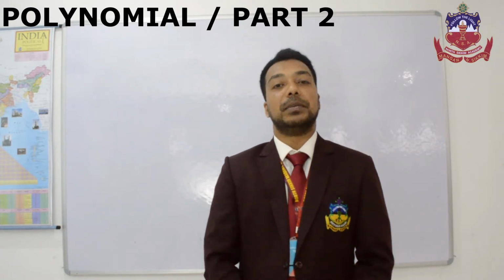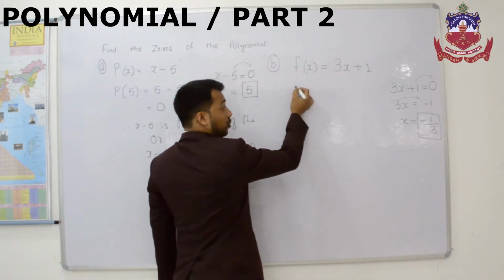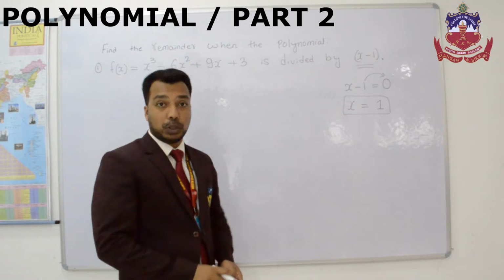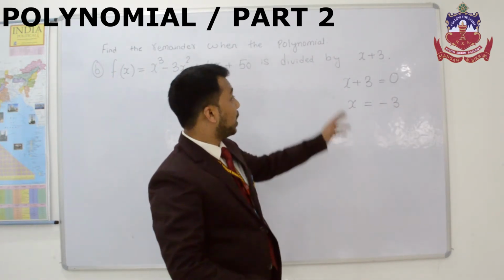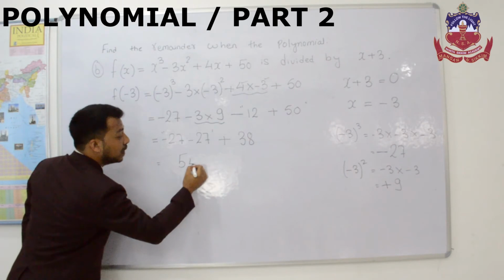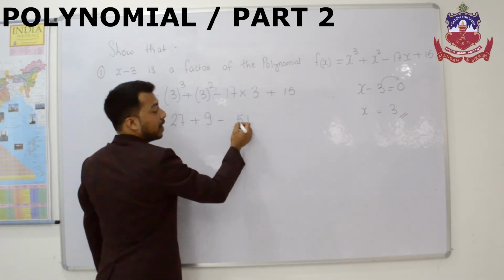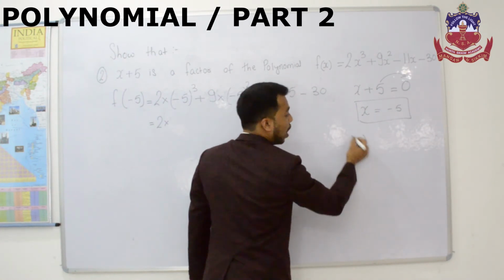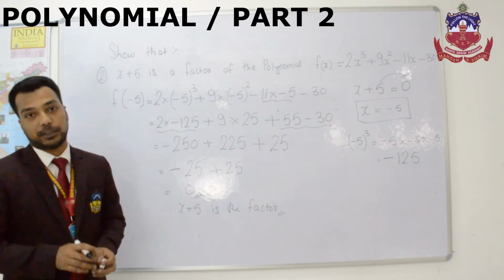Video class for class IX. Mathematics _ Polynomial . CBSE